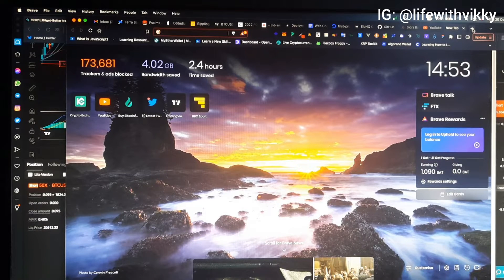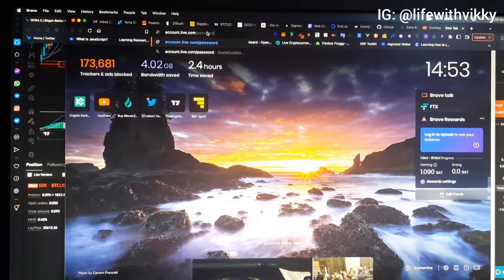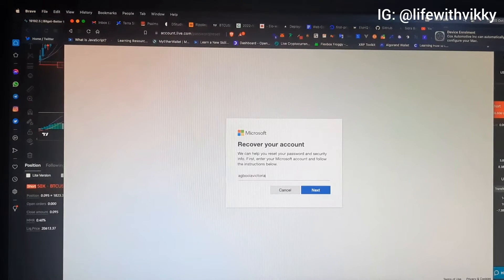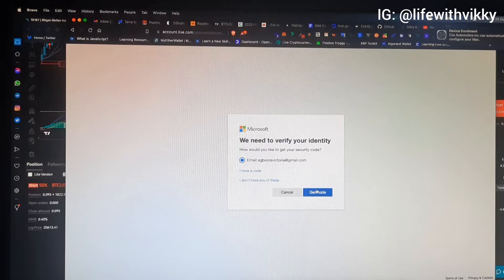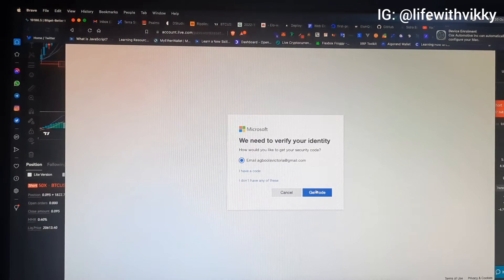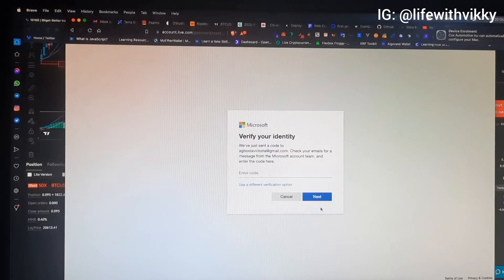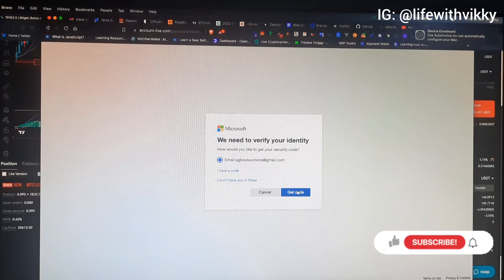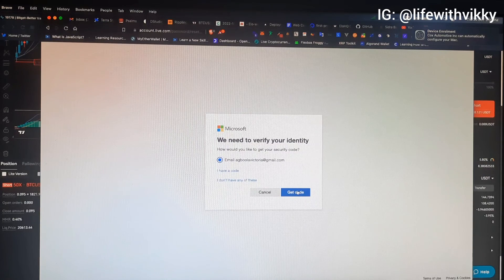How to Change or Recover your Microsoft Account Password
Learn how to reset/recover your Microsoft account password. Follow the steps given un the video.